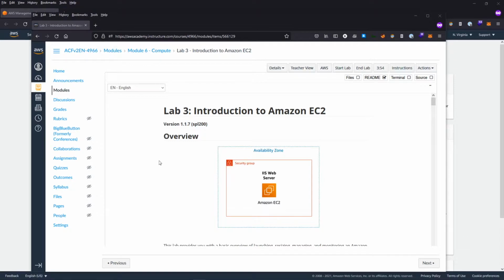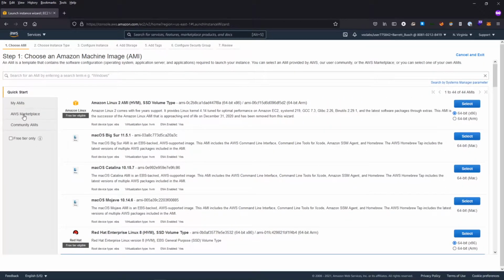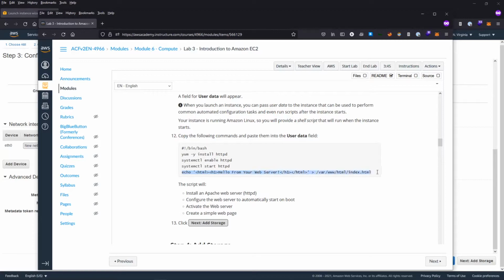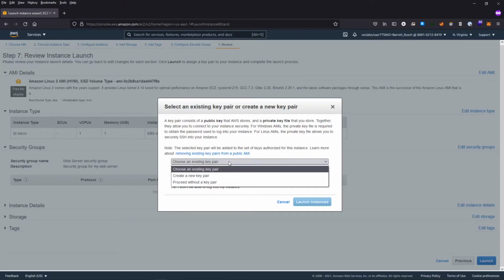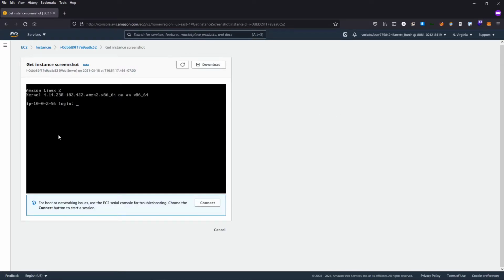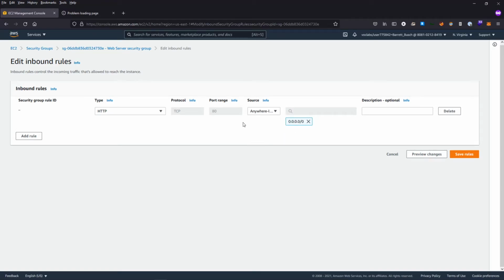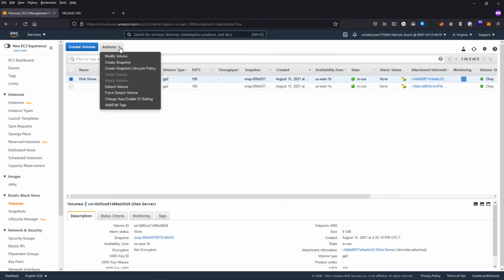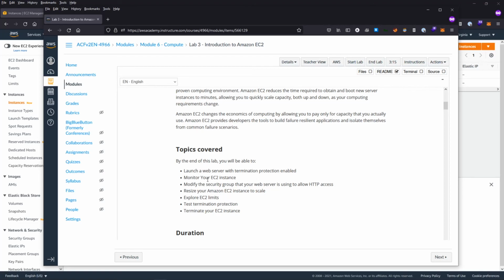AWS Academy Lab - Introduction to Amazon EC2